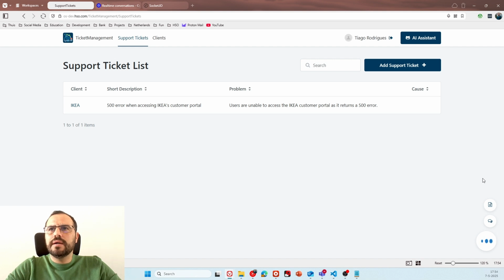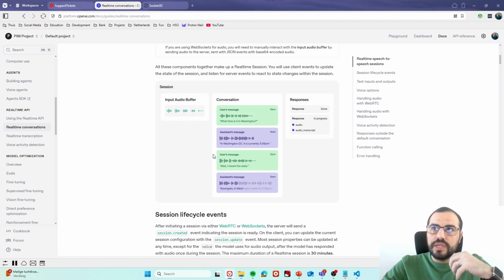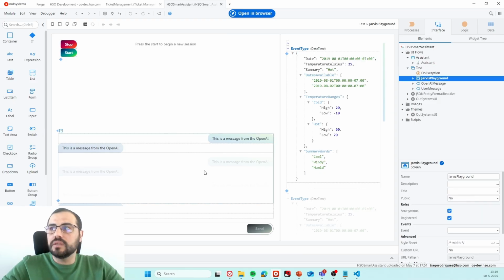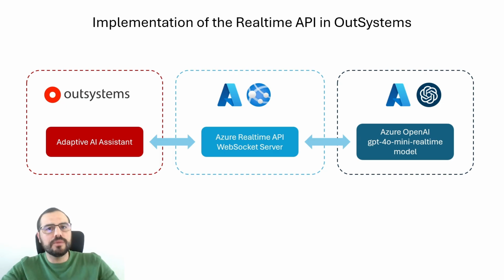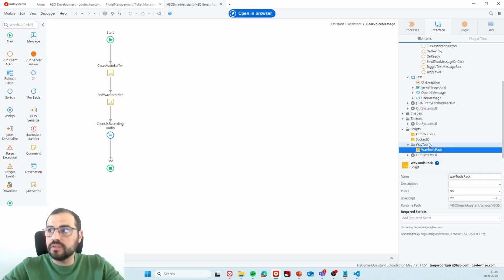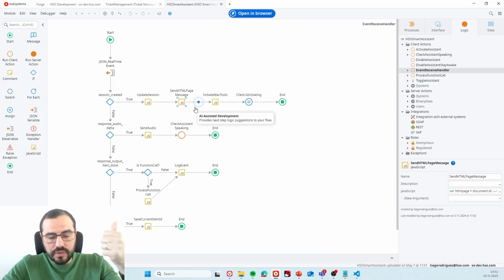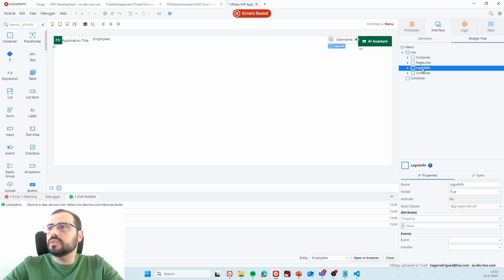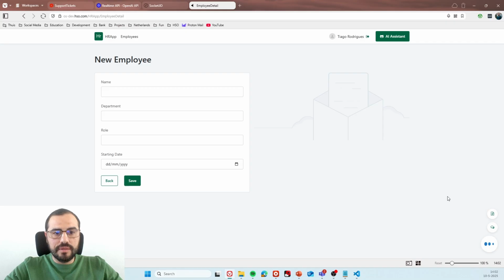Adaptive Assistant OpenAI Realtime API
Hi everyone!

Today's chapters:
00:00 - Introduction
05:15 - OpenAI Realtime API
12:12 - OutSystems Adaptive Assistant
36:12 - Implementing the Assistant in a new App

This is my sixth video of a series about OutSystems and GenAI.
In this video, I present a project I started last year, the Adaptive Assistant. This assistant can have realtime conversations with the user, with audio and text, and he can interact with elements on a screen of an OutSystems app.
I begin with a demo and with a short introduction of the project. After that, I explore the OpenAI Realtime API, focusing on the way to connect and interact with the API. In the end, I show the Adaptive Assistant, deep diving into the way he interacts with the user and with the webpages, and I close the video showing how to integrate him in any application.

Feel free to give me some feedback and ideas for this project or following videos.